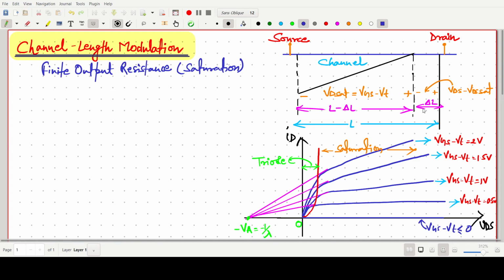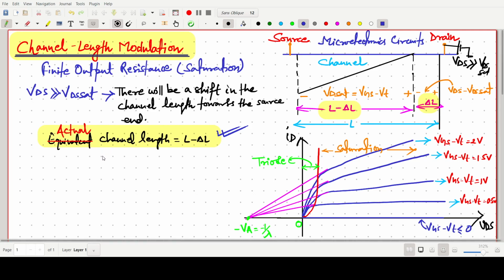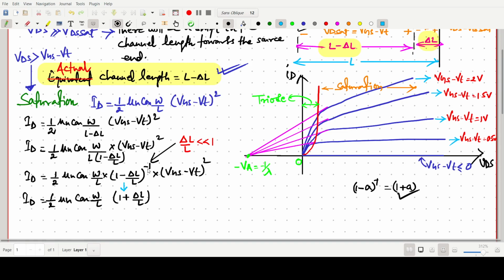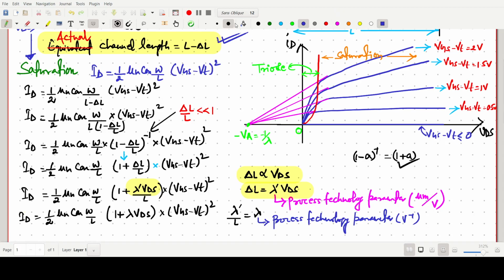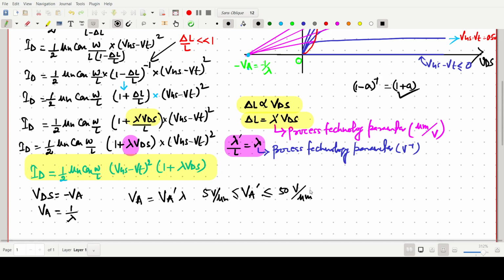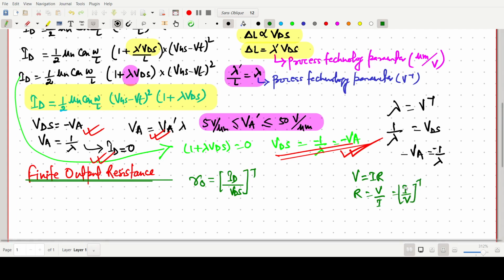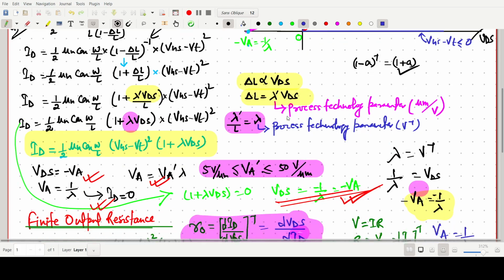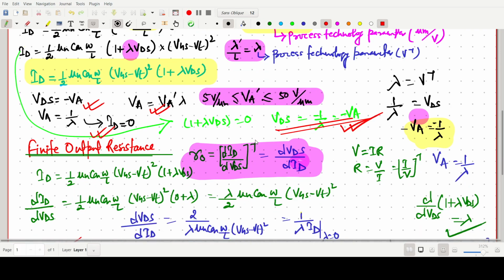Channel Length Modulation : Finite Output Resistance :Microelectronics Circuit